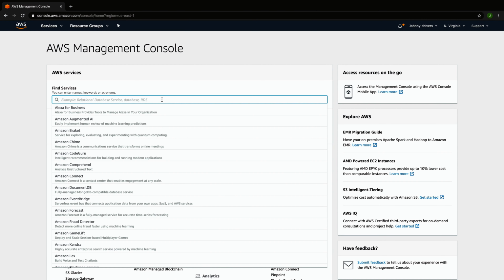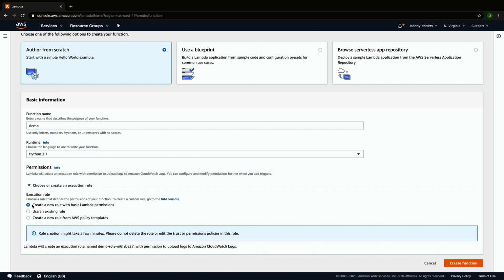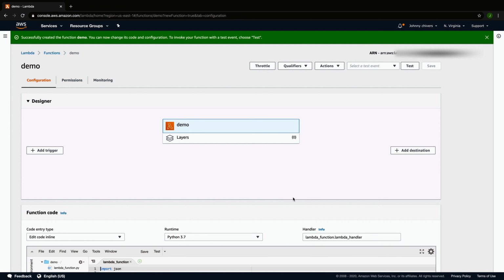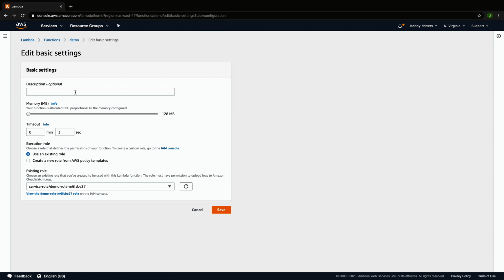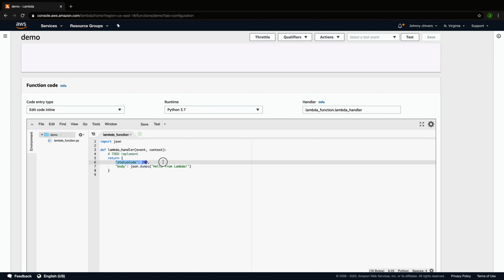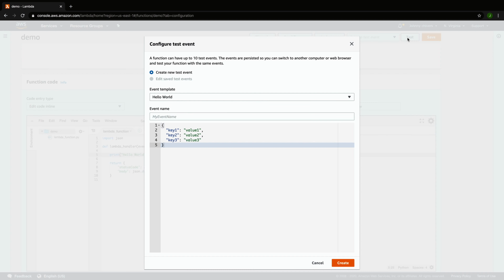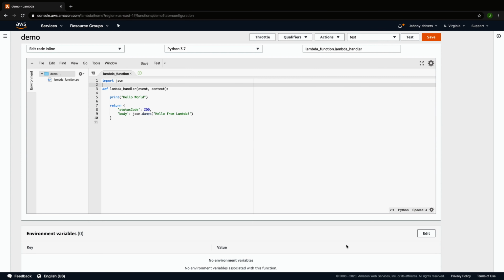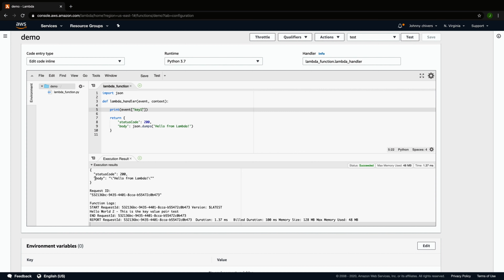AWS Lambda Basics Console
In this lesson we learn the AWS Lambda Basics via the AWS Console.